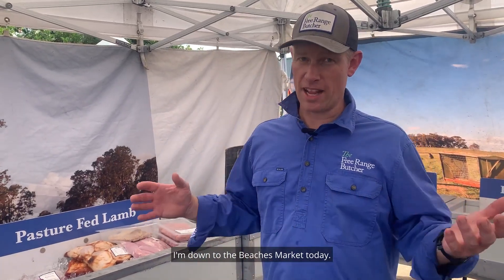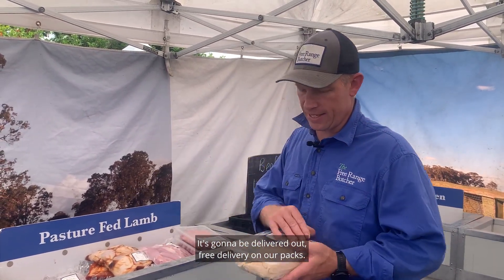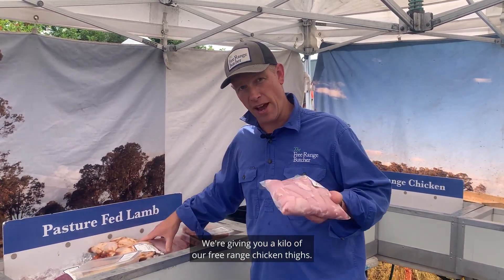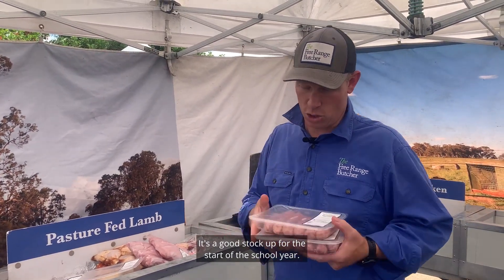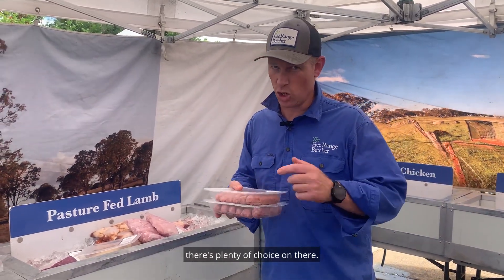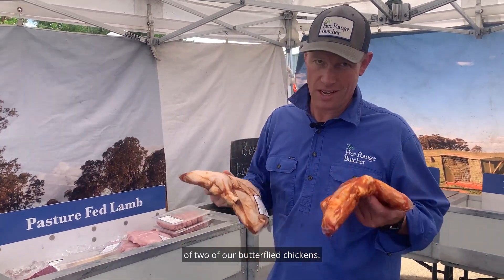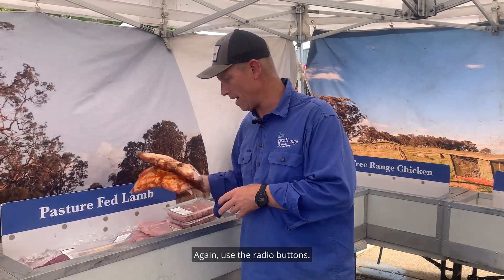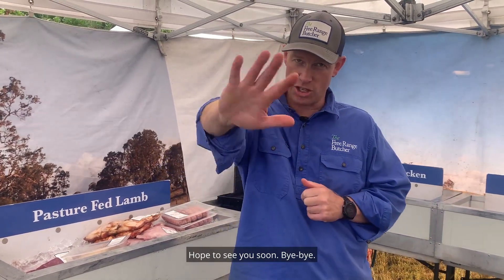Chicken Bonanza Meat Box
This box is full of all your favourite chicken items.  Time to stock up on chicken breast and chicken thighs as well as enjoy a marinated butterflied chicken and some chicken schnitty.